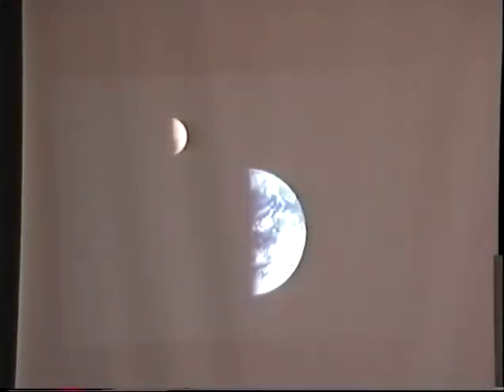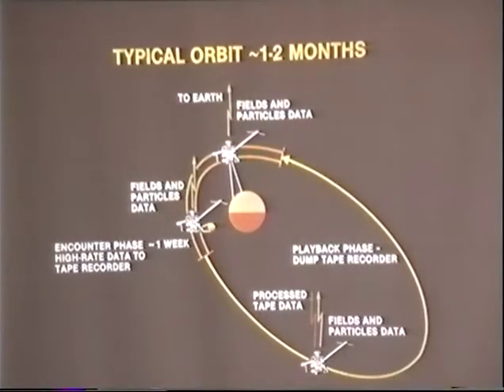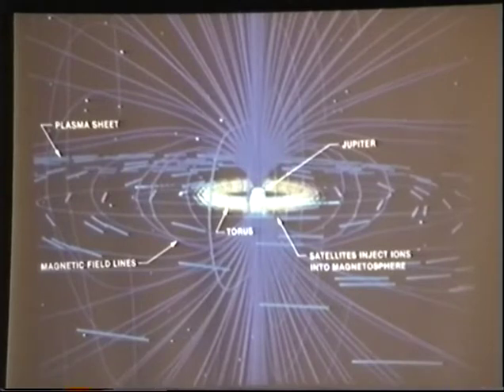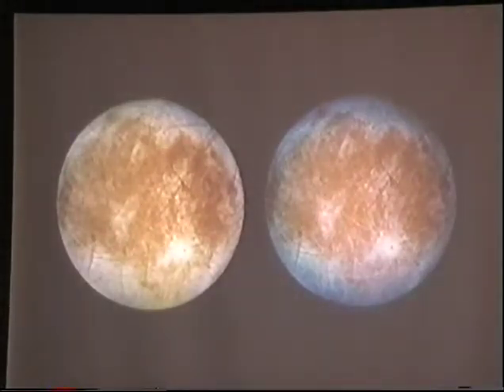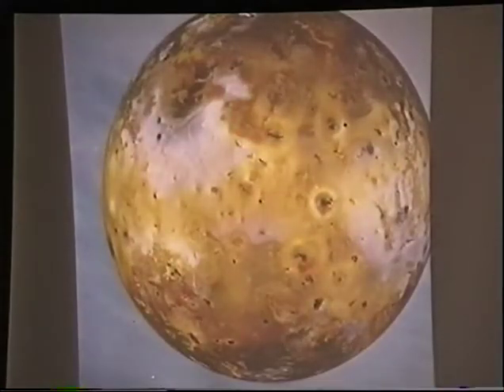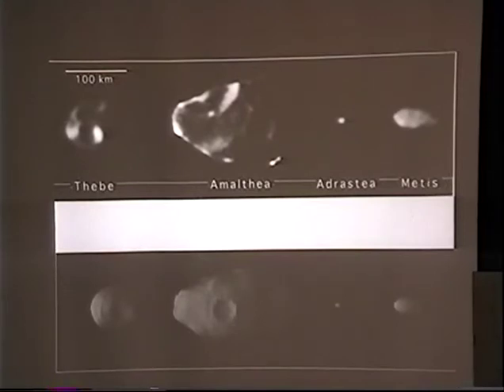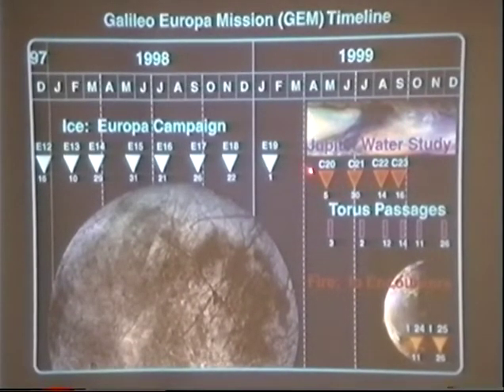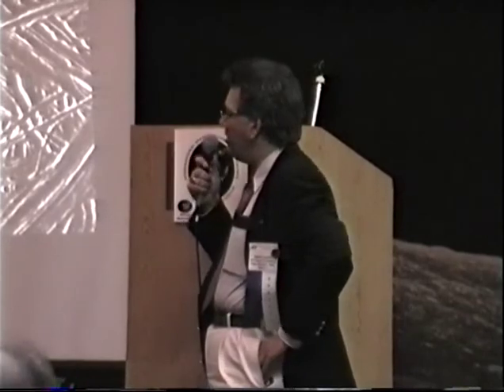ISDC 1999 - Galileo Results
The National Space Society's 18th annual International Space Development Conference "Space: The Next Millennium" was held May 27-31, 1999 in Houston, Texas.

Introduction - 0:10
Robert Gounley - 0:44
Q & A - 25:22